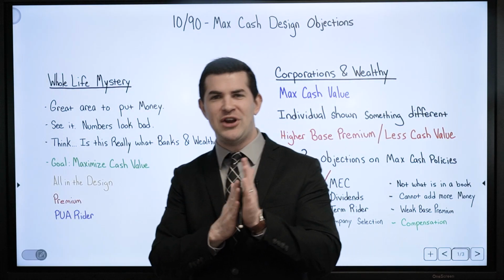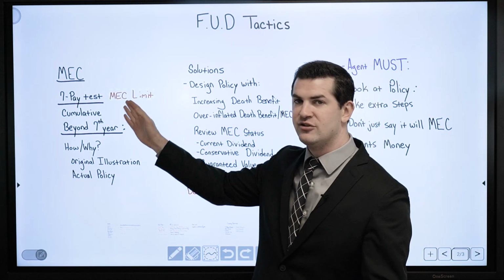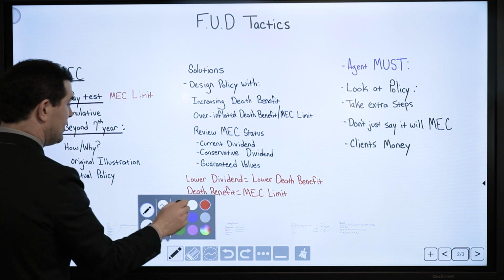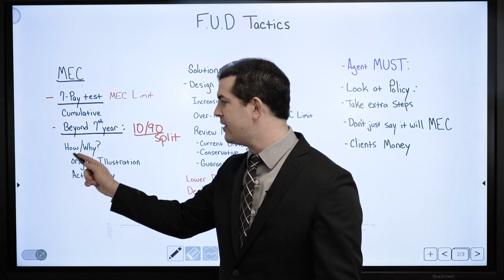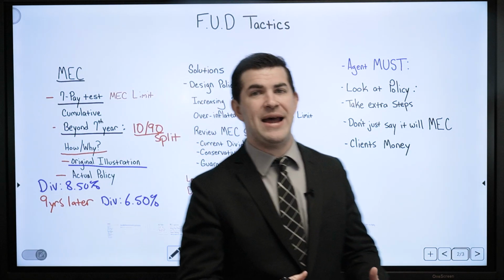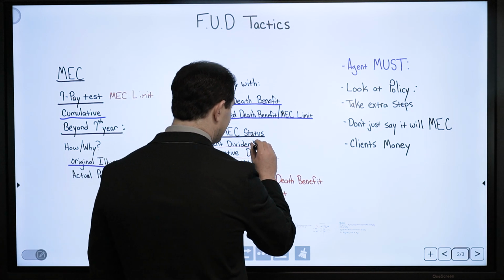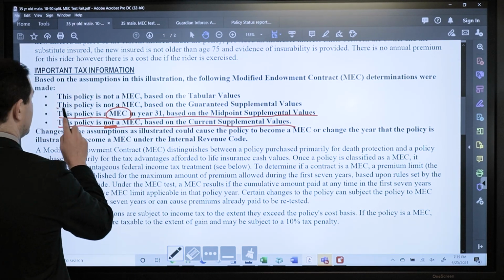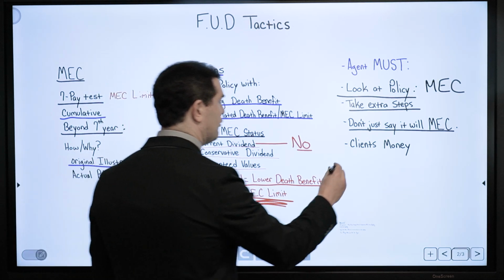[10/90 Split] Maximizing Your Cash Value - Will it MEC? | IBC Global, Inc